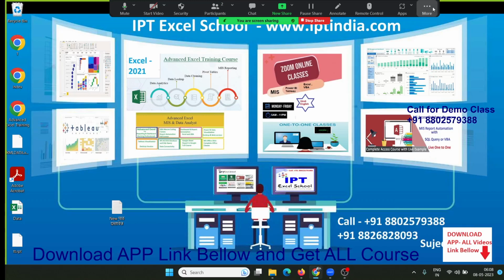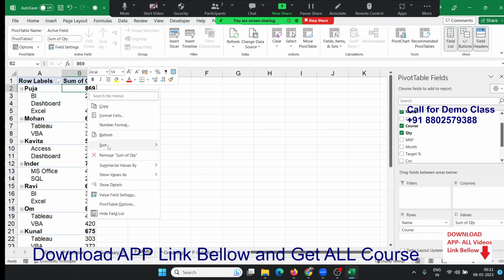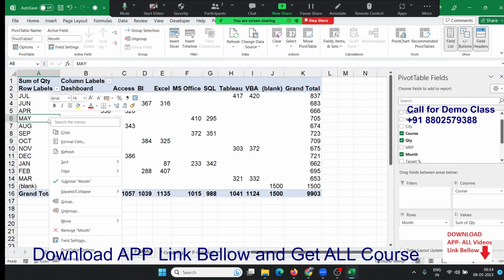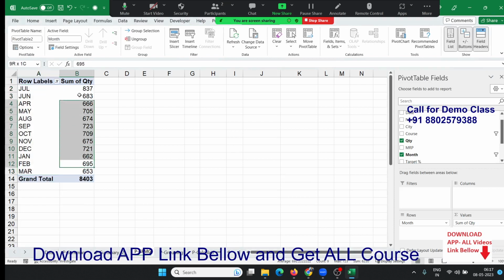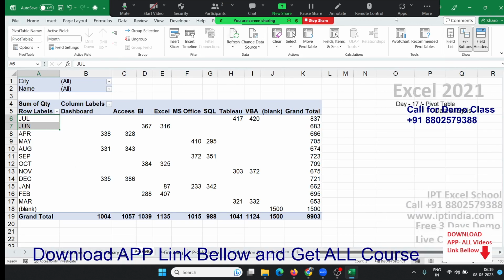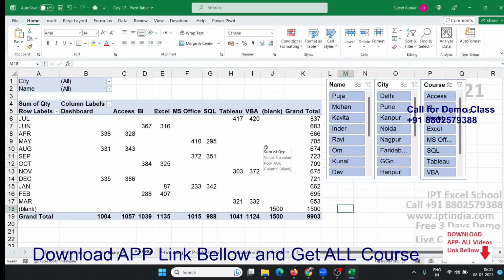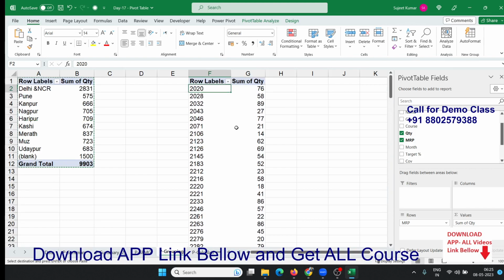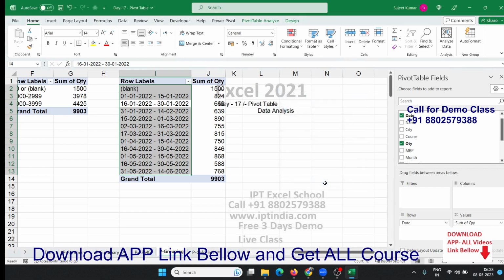Advanced Pivot Table in Excel 2021